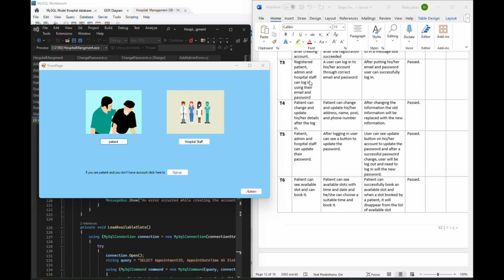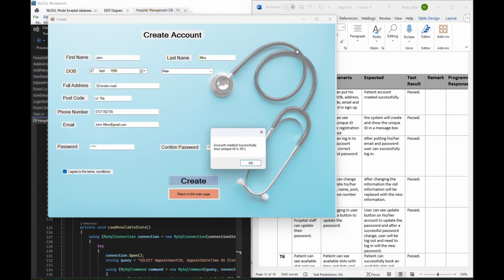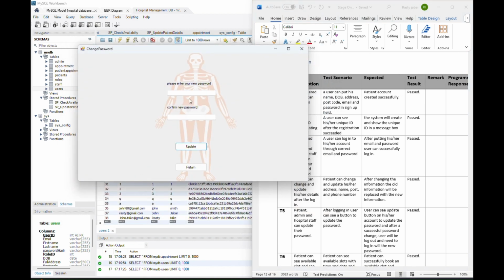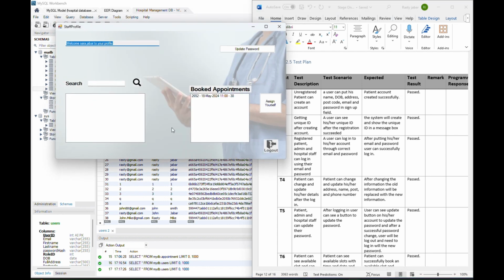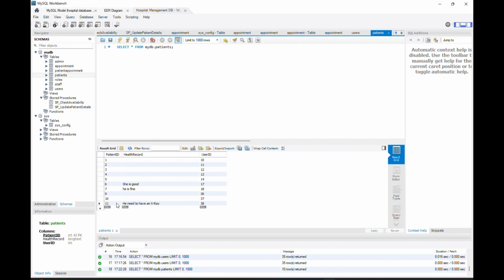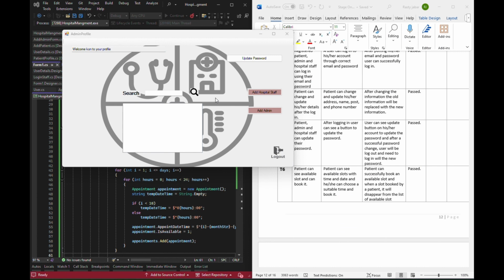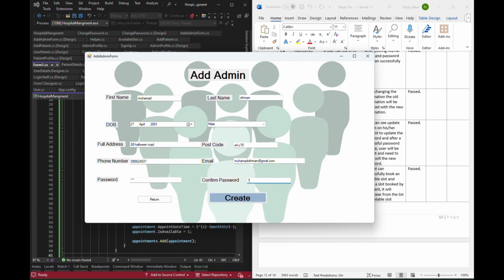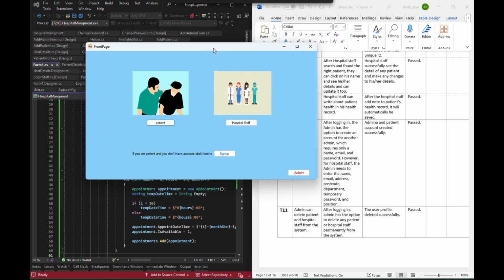Stage two Rasty Hospital Management System final Made with Clipchamp